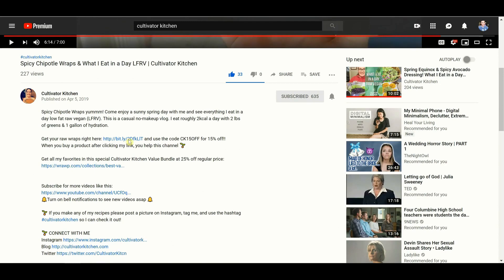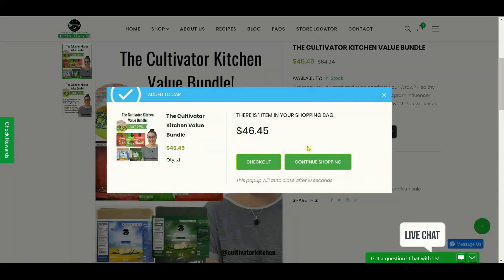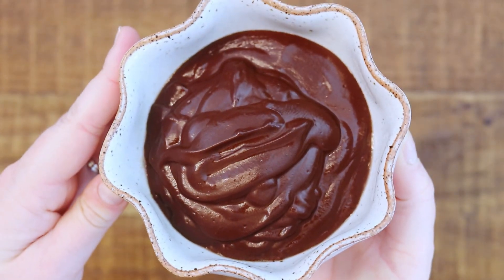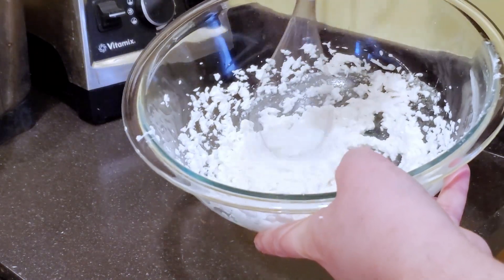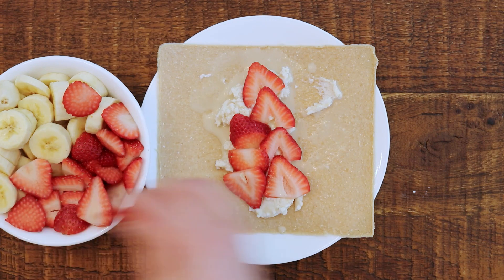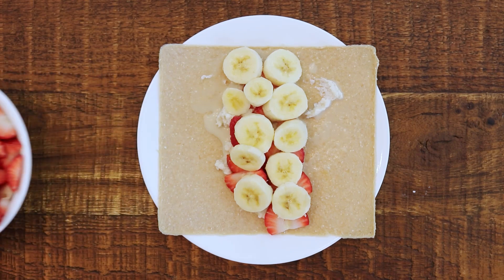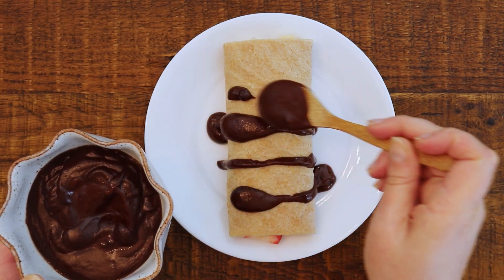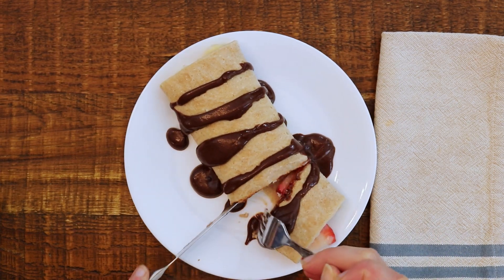Raw Vegan Strawberry Banana Crepes with Coconut Whipped Cream & Chocolate Sauce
Super scrumptious & decadent Raw Vegan Crepes filled with strawberries, bananas, coconut whipped cream, and topped with my raw vegan chocolate sauce, Yummm. Here’s the recipe video for the chocolate sauce

🌿 If you make this recipe please post a picture on Instagram, tag me, and use the hashtag cultivatorkitchen so I can check it out!

🌿 ABOUT ME
I created Cultivator Kitchen to help you on your healing journey & to grow in health! I share mostly raw gluten-free vegan recipes, zero waste tips, organic gardening, and other frugal & sustainable ways to transform your life.